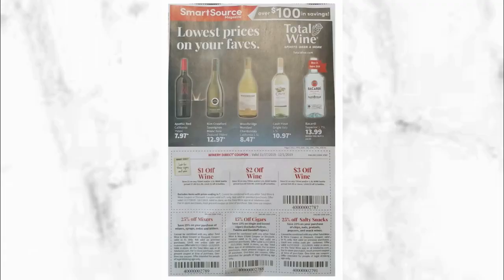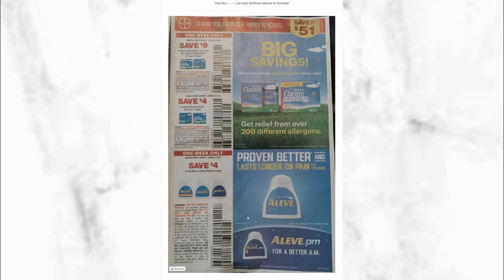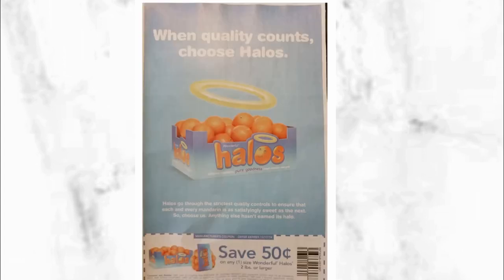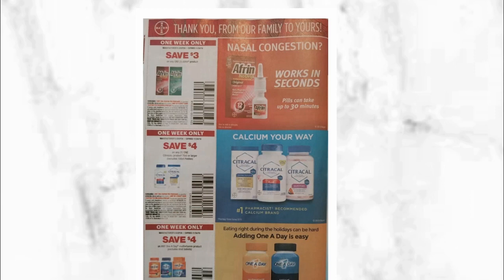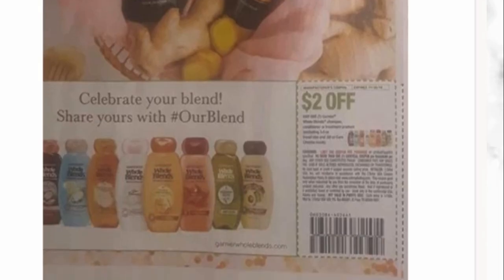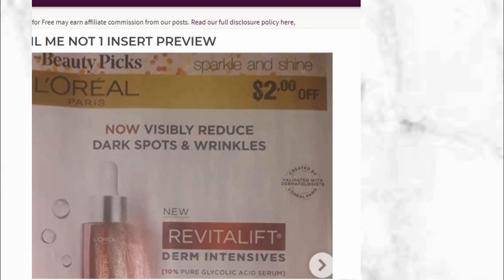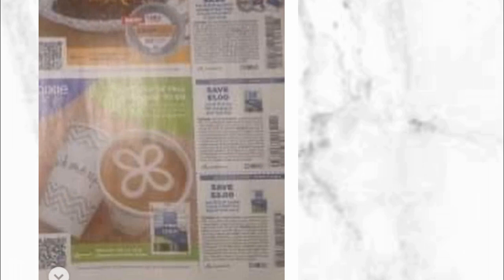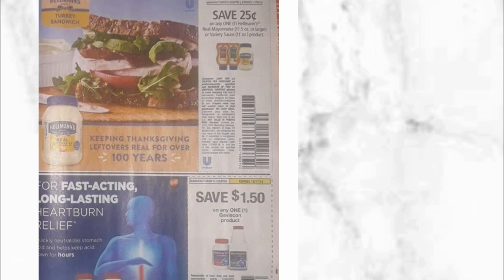Sunday Insert 11/17/19 Preview (SS & RMN 11/17/19)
💰✂️(How you can monetize your links) -

💰✂️Other Channels you can visit

Besides couponing and savings, I also have a passion for skincare and beauty which I created a channel just for that - you are welcome

But recently I created another channel with my other passion which is Traveling and for a lot less you are welcome